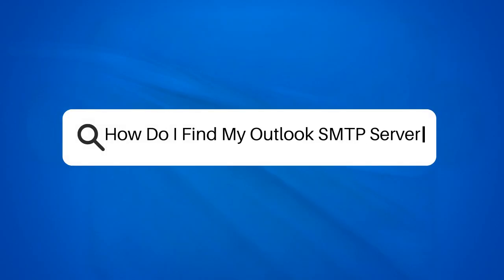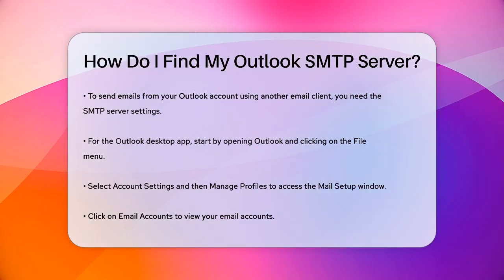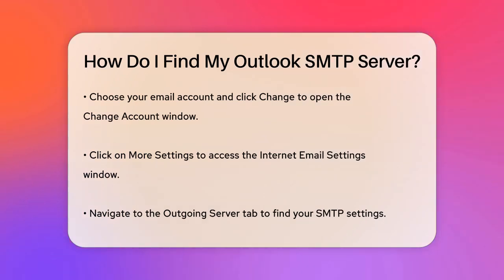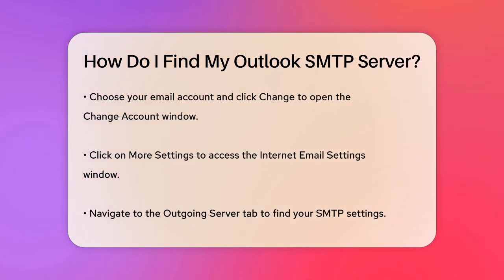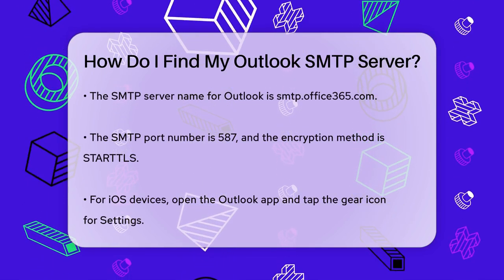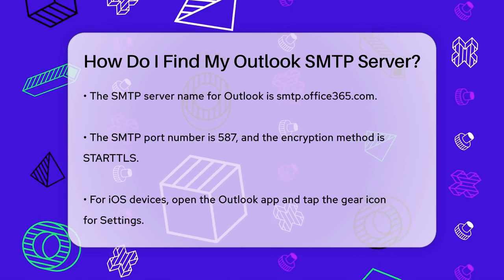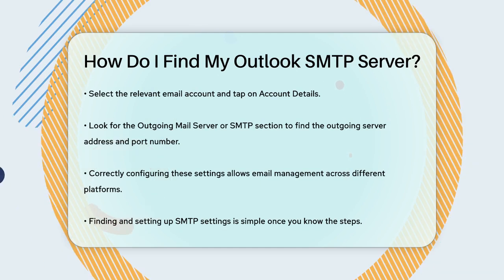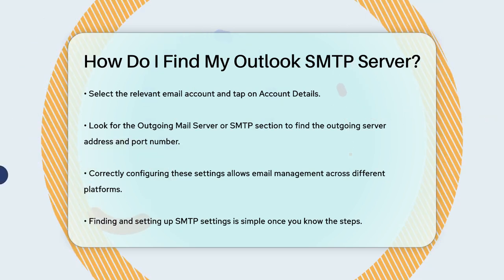How Do I Find My Outlook SMTP Server? - TheEmailToolbox.com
How Do I Find My Outlook SMTP Server? Are you looking to set up your email client to send messages from your Outlook account? In this video, we will guide you through the process of finding and configuring your Outlook SMTP server settings. Whether you're using the Outlook desktop application or the mobile app on your iOS device, we’ll provide you with clear steps to access the necessary settings.

Understanding these settings is important if you want to send emails using other email clients like Gmail or Thunderbird. We’ll walk you through the steps to locate your SMTP server name, port number, and encryption method for both desktop and mobile versions of Outlook. This will ensure that you can manage your emails effectively across different platforms.

Join us as we simplify the process of setting up your Outlook SMTP server settings, making it easy for you to send emails without any hassle.